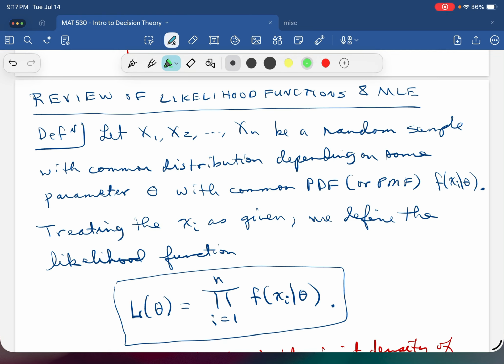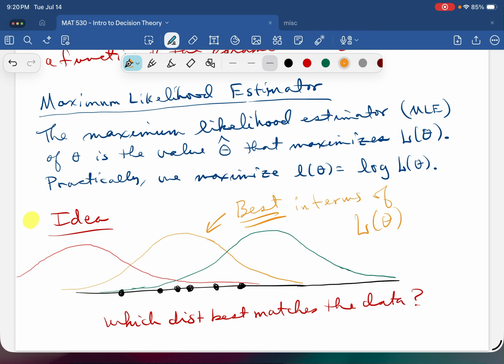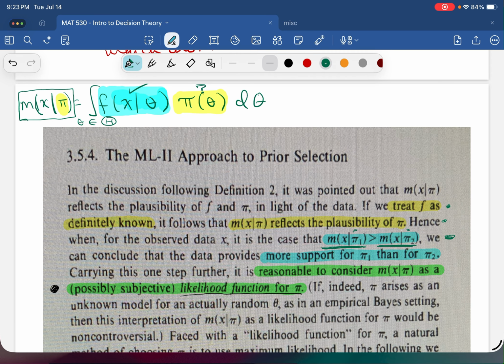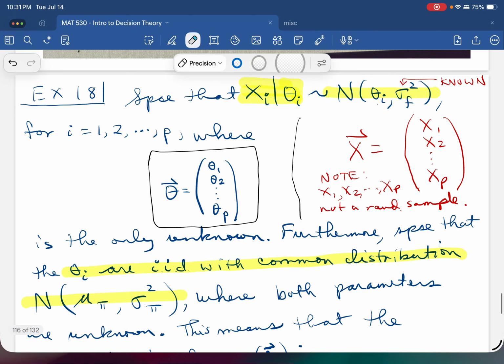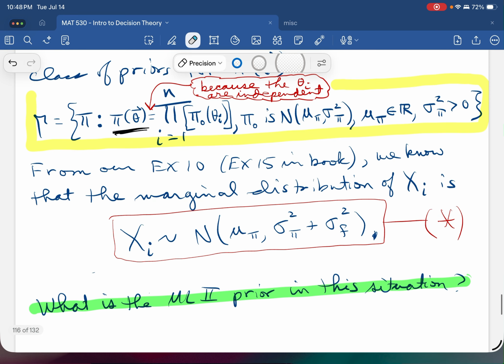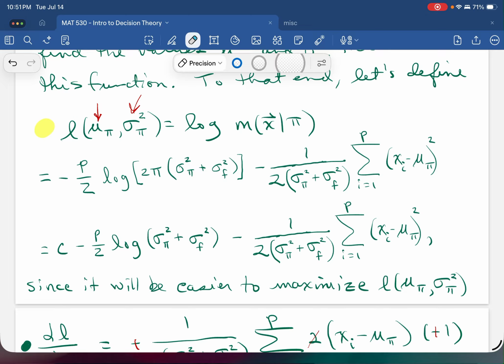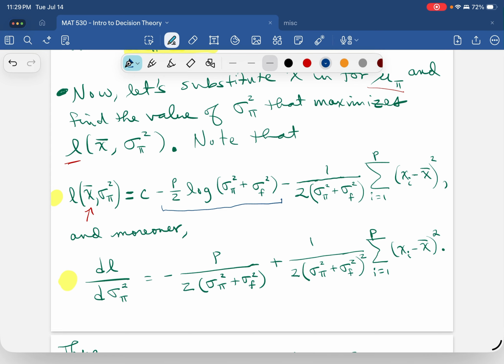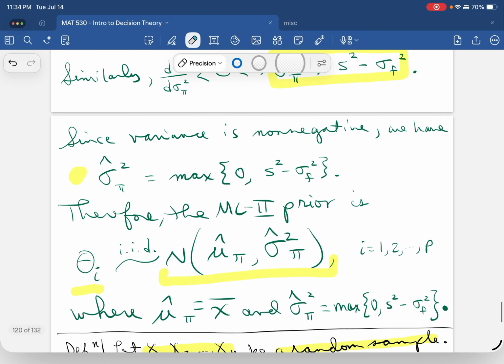MAT 530 ML-II Approach to Prior Selection